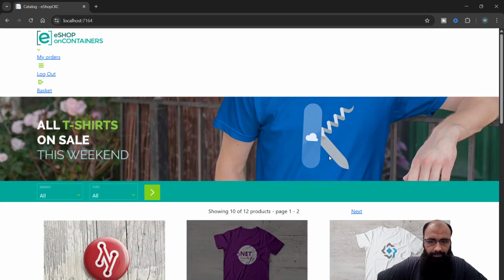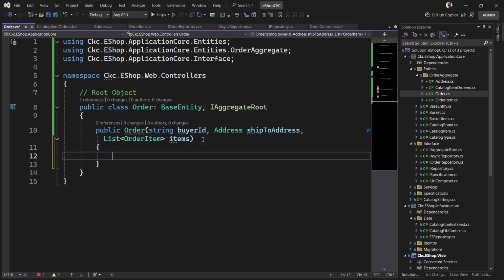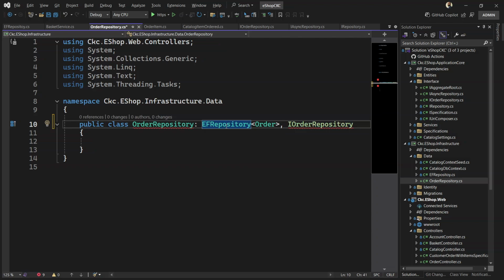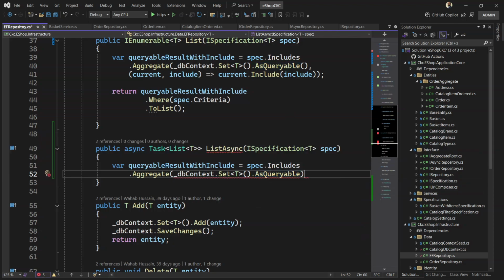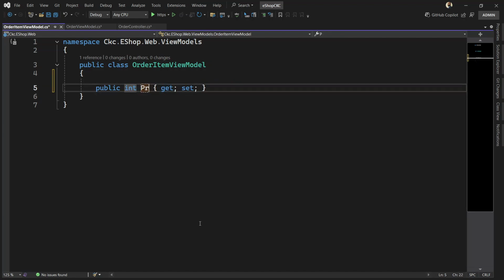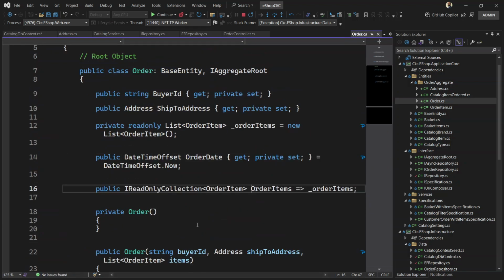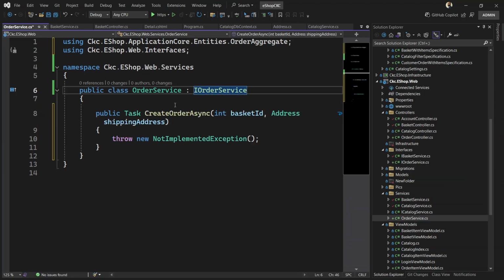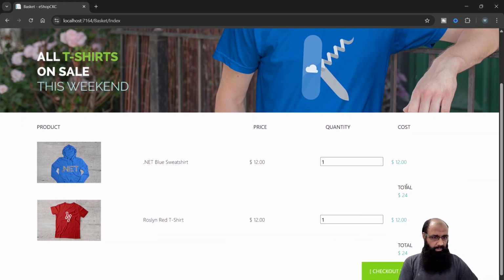Add Order History & Details Page to eShopOnWeb | ASP.NET Core eCommerce Tutorial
00:00 – Introduction
01:20 – Adding OrderController
07:24 – Defining IOrderRepository Interface
12:02 – Defining IAsyncRepository Interface
16:00 – Discussing Domain Aggregate Entities (e.g., Order as Root with Value Objects)
19:10 – Creating Order Entity as the Aggregate Root
26:30 – Using IReadOnlyCollection for Read-Only Access Outside the Class
29:50 – Restricting Empty Order Creation Using Private Constructor
30:00 – Creating Address Class as a Value Object for Order
34:00 – Creating CatalogItemOrder
36:50 – Creating OrderItem Class and Discussing protected vs private Constructors
41:00 – Creating OrderRepository by Implementing IOrderRepository
46:50 – Adding Order and OrderItem DbSets to CatalogDbContext
48:20 – Discussing Include and ThenInclude for Eager Loading in Entity Framework
53:50 – Implementing Asynchronous Methods in EFRepository
55:50 – Discussing the Difference Between SingleOrDefault and Find
1:10:50 – Implementing CustomerOrderWithItemsSpecification via ISpecification Interface
1:20:30 – Creating OrderViewModel for Order View
1:21:50 – Discussing DateTimeOffset vs DateTime
1:24:36 – Creating OrderItemViewModel for Order Detail View
1:43:30 – Using OwnsOne in Order Entity Configuration for Address
1:51:50 – Adding Index and Detail Views for OrderController
1:57:30 – Defining IOrderService Interface
2:06:50 – Implementing OrderService for IOrderService
2:30:00 – Conclusion

In this tutorial, I’ll add Order History using which a user can see the orders placed by him.

🔍 What You’ll Learn:
You will learn how to implement a order history.
Additionally, you will learn how implement Asynchorous methods within EFRepostiroy.

🎁 Members get access to:
• Monthly Q&A calls
• Code snippets & templates
• Private GitHub repo access
• 1:1 mentorship sessions

📦 About eShopOnWeb:
eShopOnWeb is a sample ASP.NET Core reference application that demonstrates clean architecture, DDD patterns, and best practices for building scalable web apps.

🛠 Tech Stack Covered:

ASP.NET Core
Entity Framework Core
Razor Pages
Clean Architecture
Orders